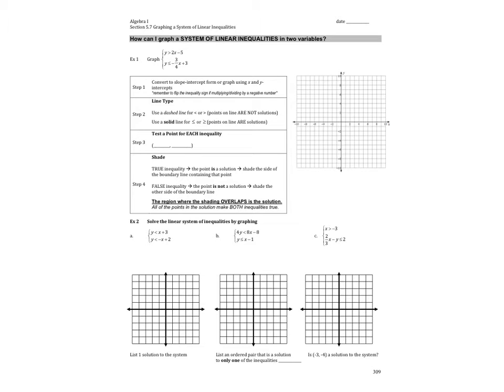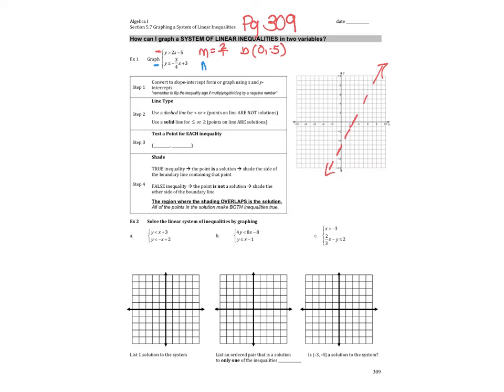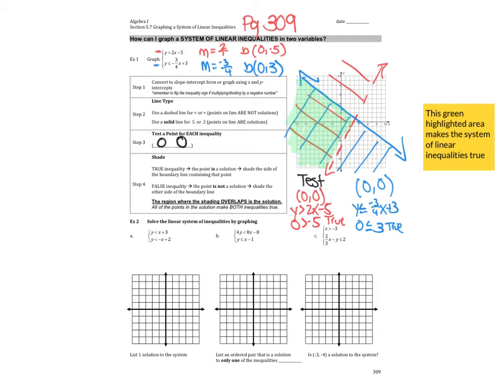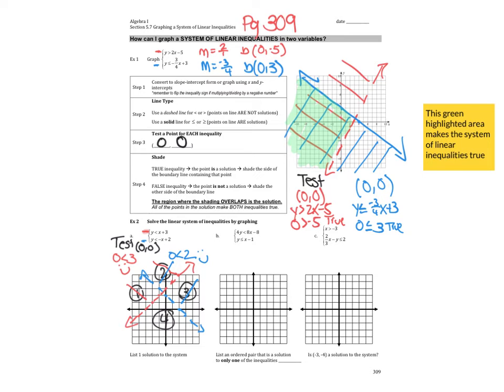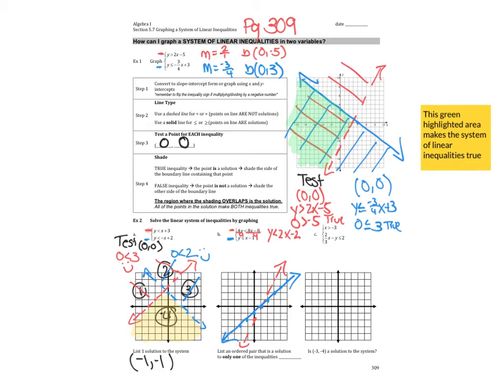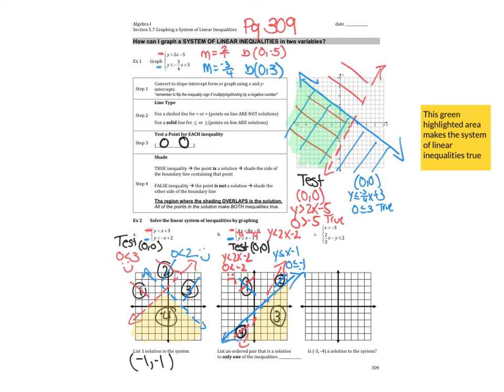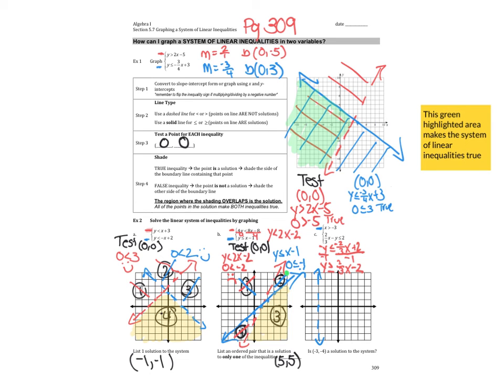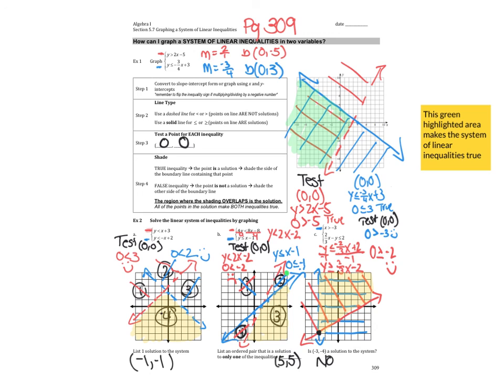5 7 System of Linear Inequalities